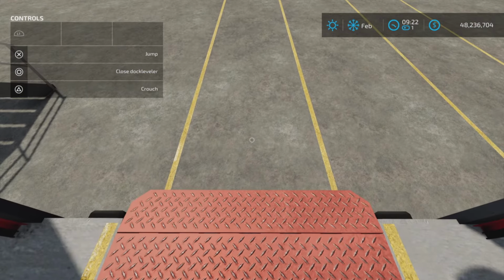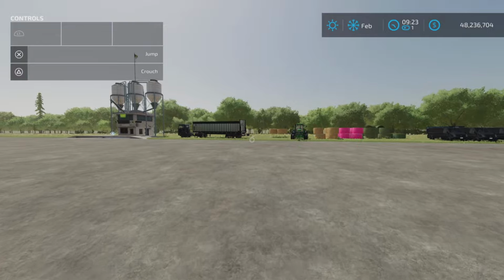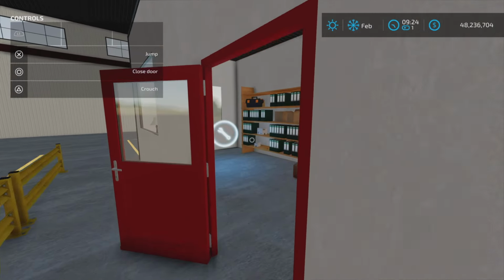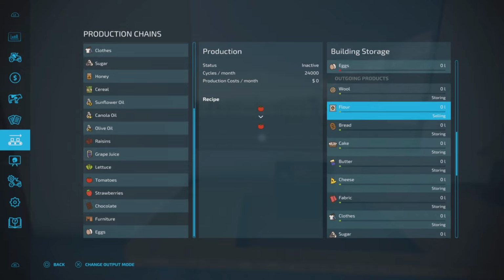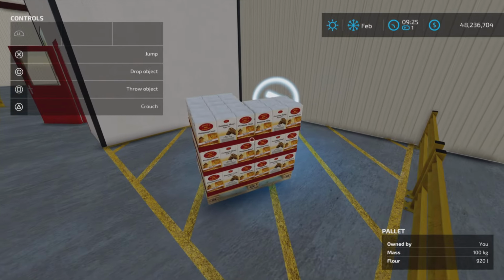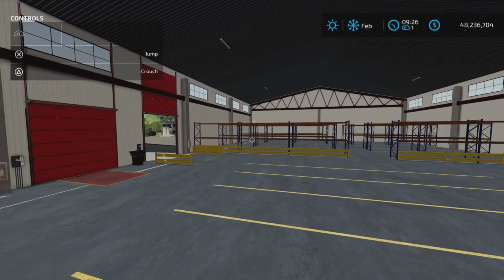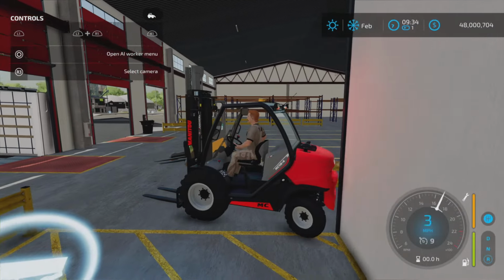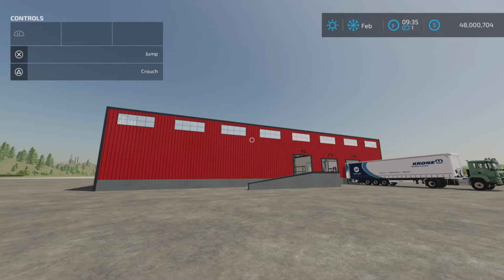Medium Sized Warehouse / FS22 UPDATE May 14/24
Medium Sized Warehouse
By: Pascal Kautz